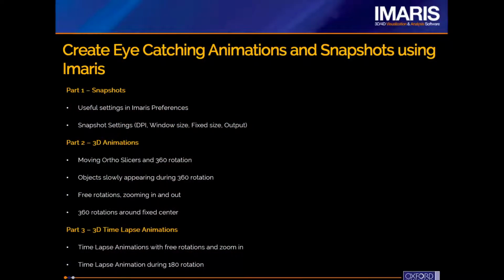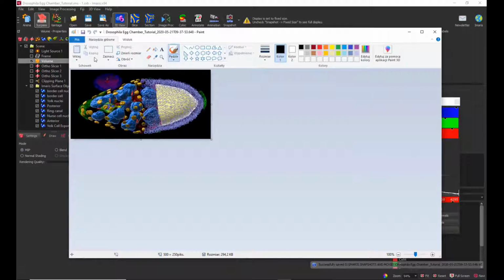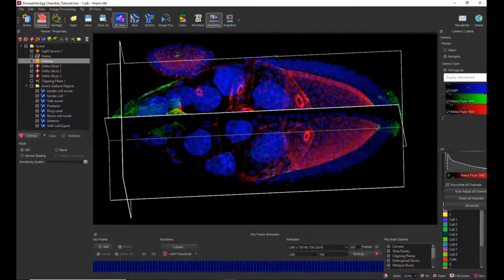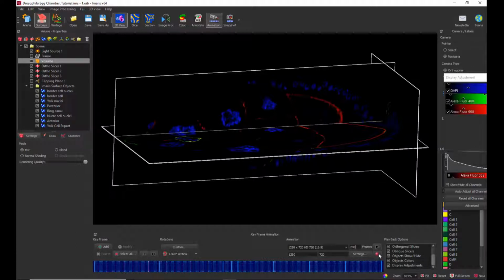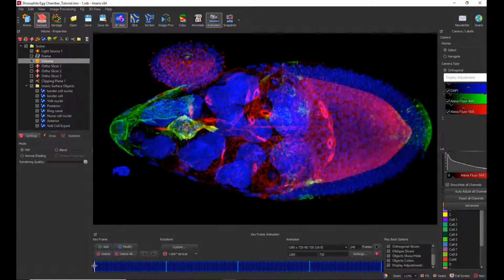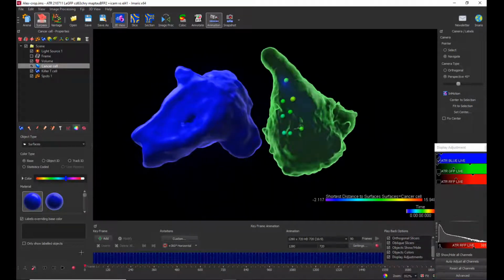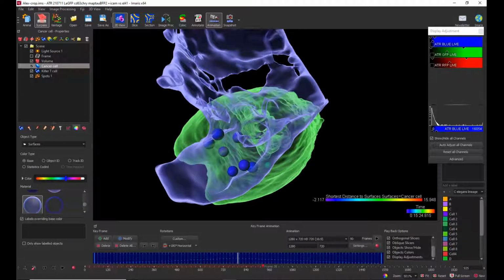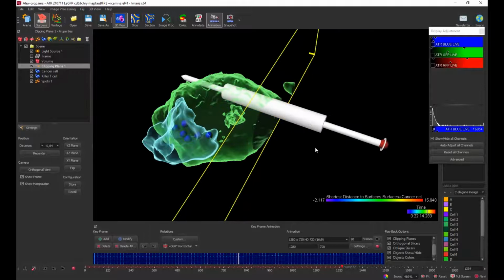Lesson 5 - Create Eye-Catching Animations and Snapshots using Imaris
In this webinar you'll learn how to create figures which have the right resolution, dimensions and DPI. You'll also see how to create high quality videos from your data.